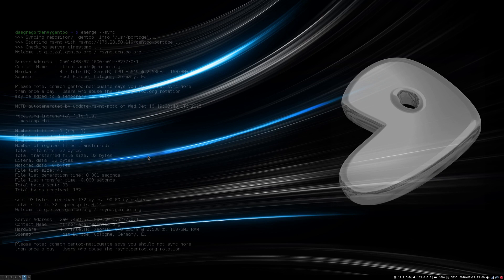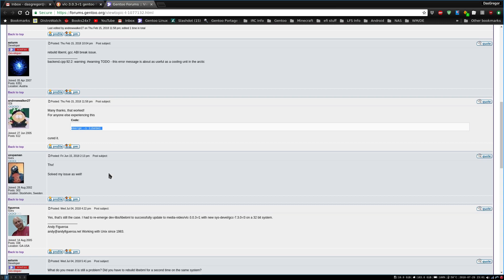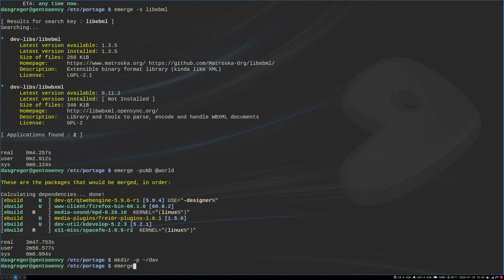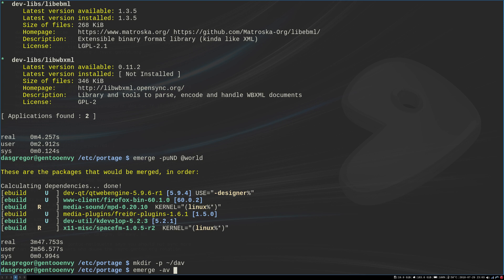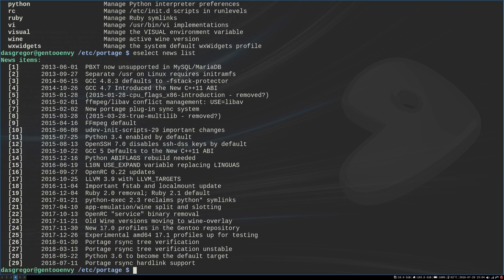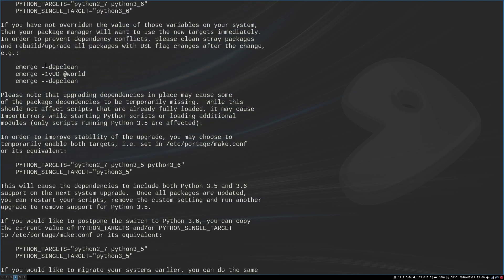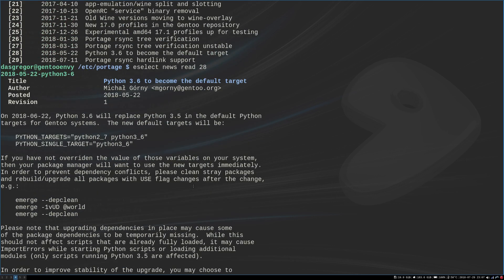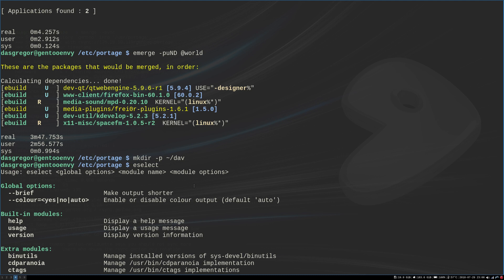GentooTidbits - VLC Compile issue with libebml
Just a short video about how VLC recently would not compile until libebml was recompiled.  This was caused by one of the huge GCC updates when all applications needed to be recompiled against the new version of GCC.